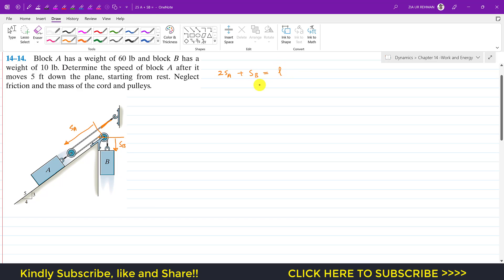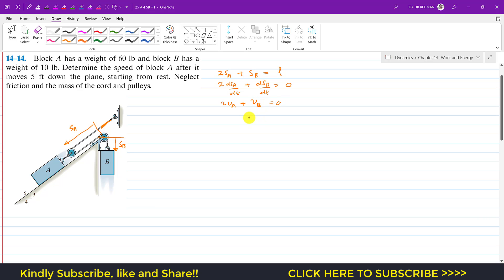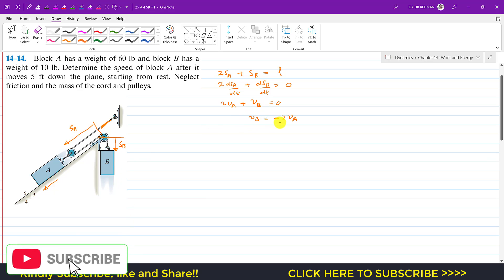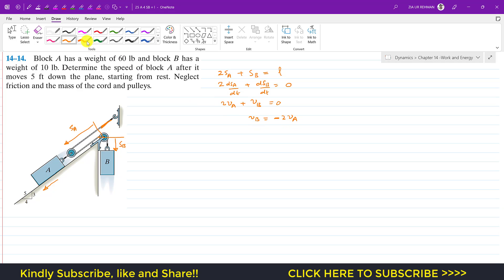14-14 Kinetics of a Particle: Work and Energy | Chapter 14: Hibbeler Dynamics | Engineers Academy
14–14. Block A has a weight of 60 lb and block B has a weight of 10 lb. Determine the speed of block A after it moves 5 ft down the plane, starting from rest. Neglect friction and the mass of the cord and pulleys.